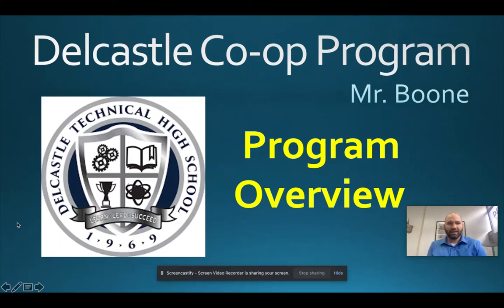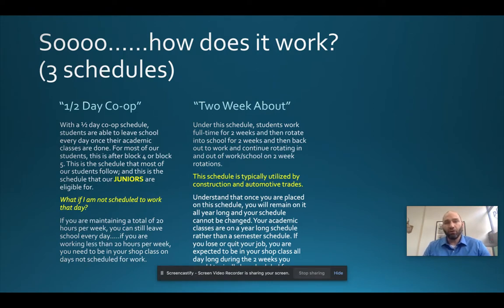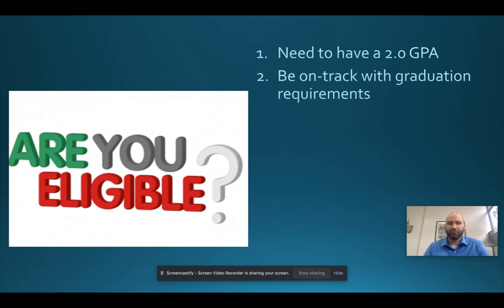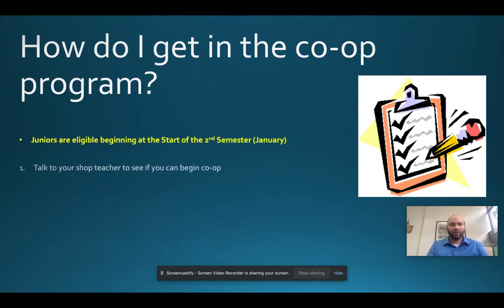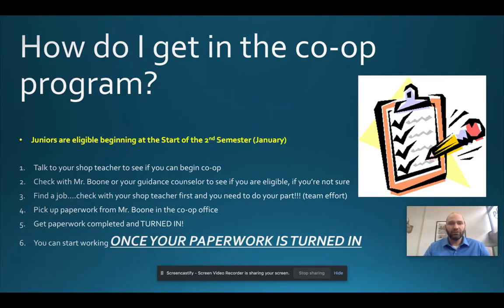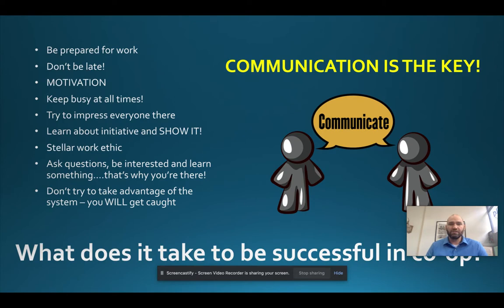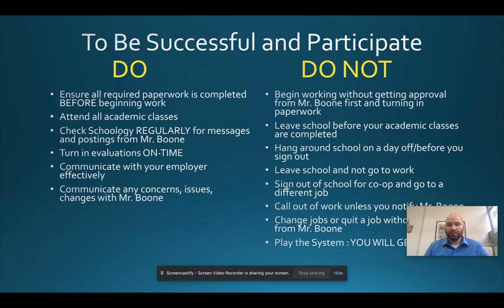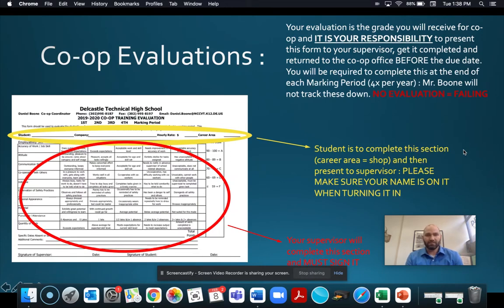Delcastle Co-op Presentation